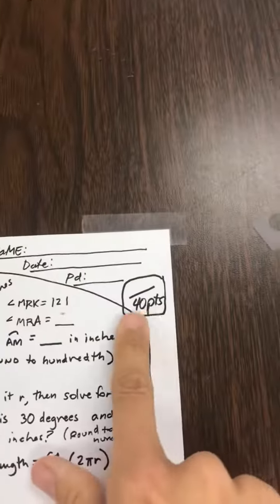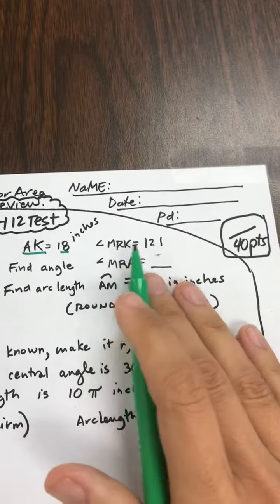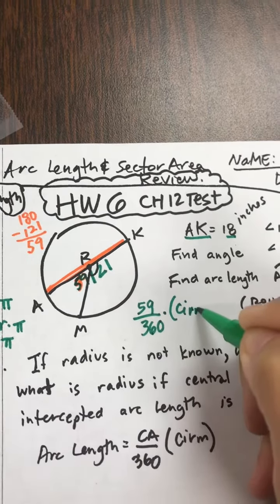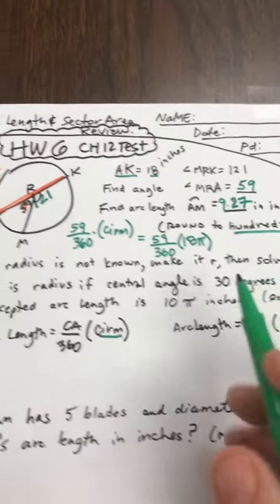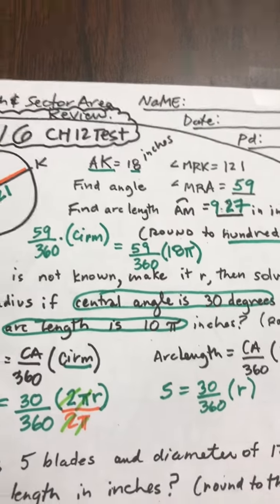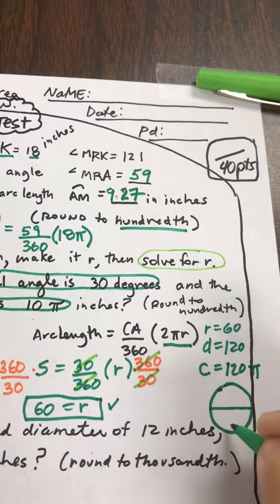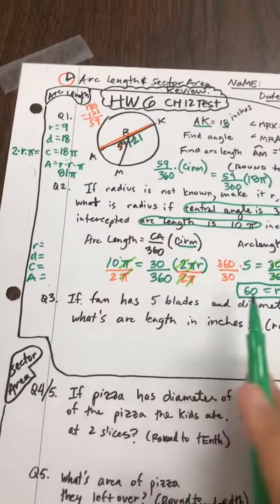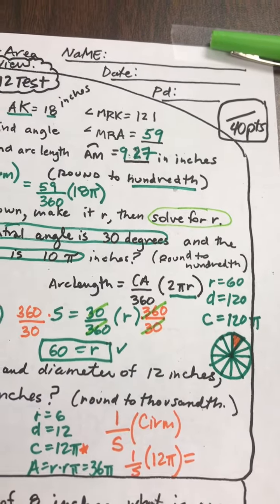HW6 Arc Length Q1-3